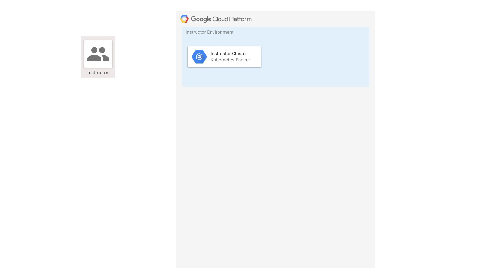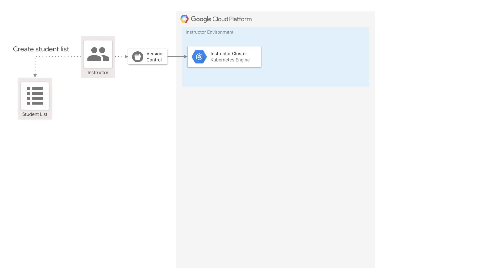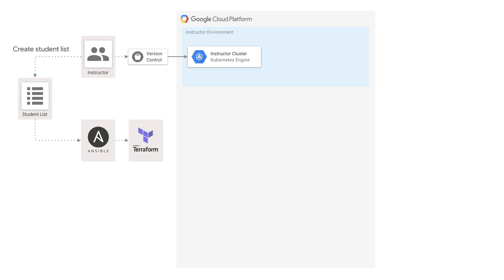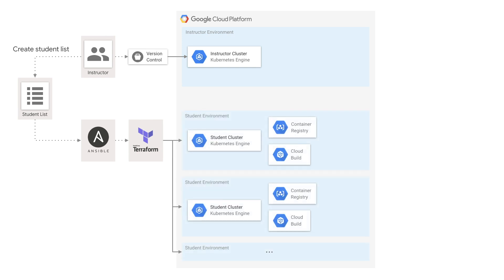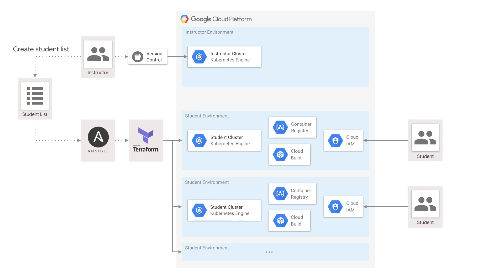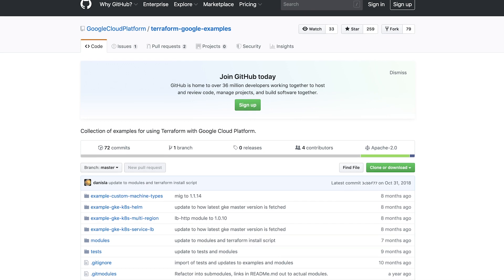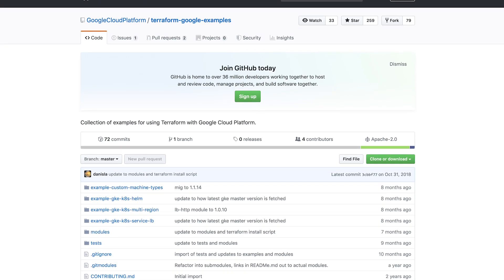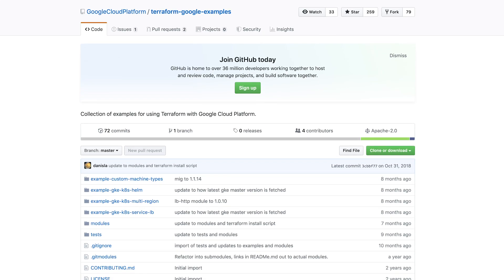Architecture in the Classroom with Arctiq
Ever wonder how to build a dynamic classroom? Join Tim Fairweather from Arctiq as he discusses how to set up classrooms and add new workshops utilizing cloud infrastructure! Learn how to automate a standard environment for your students to learn in!

Product:Service Infrastructure; fullname: Mark Mirchandani, Tim Fairweather;